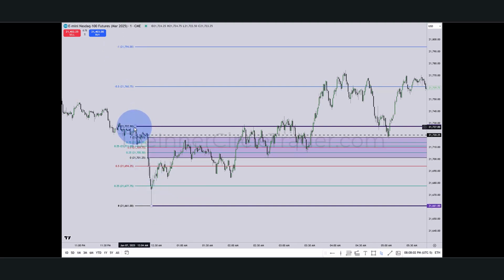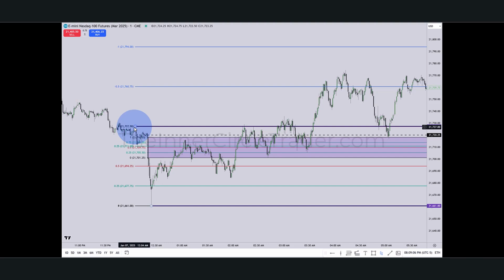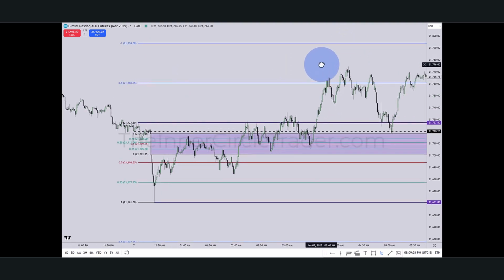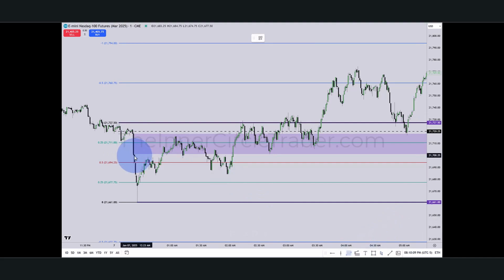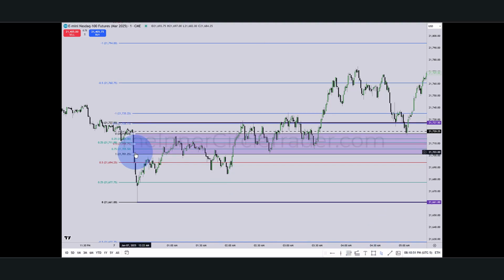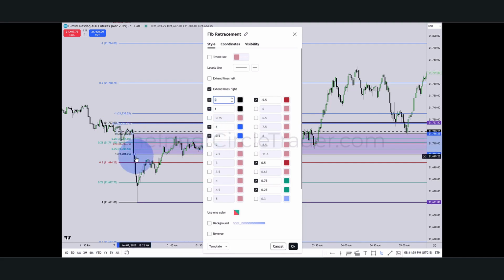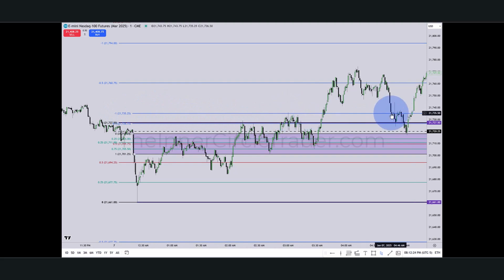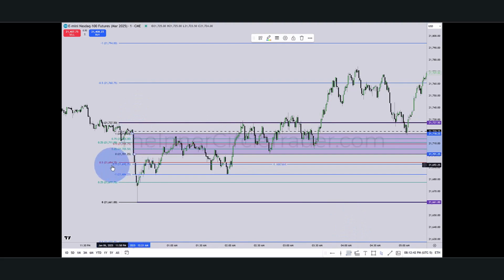ICT💎Golden Ticket to Trading London Session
Source: 2025 Lecture Series - SMC Midnight Opening Range